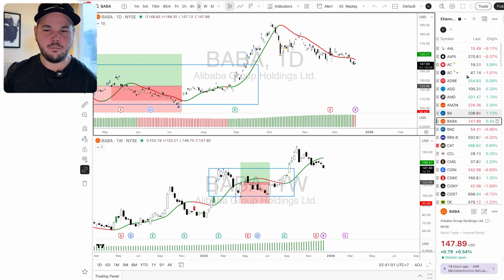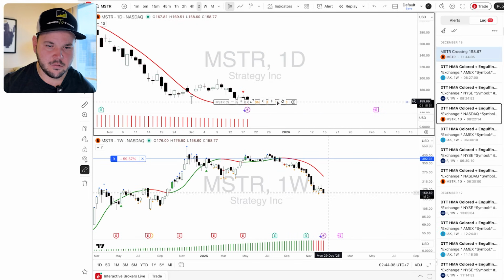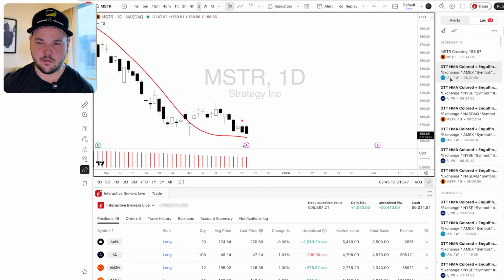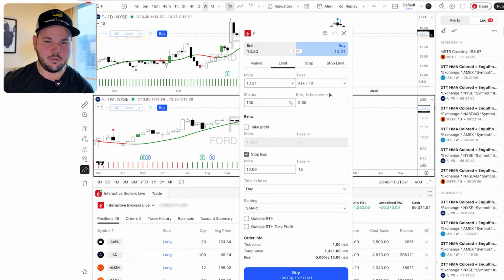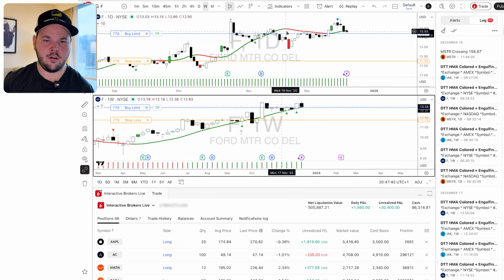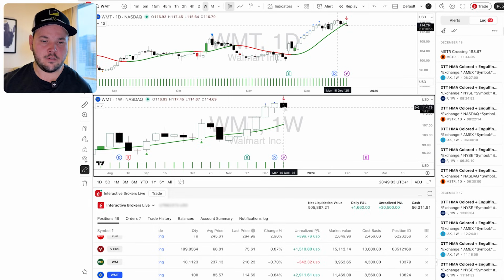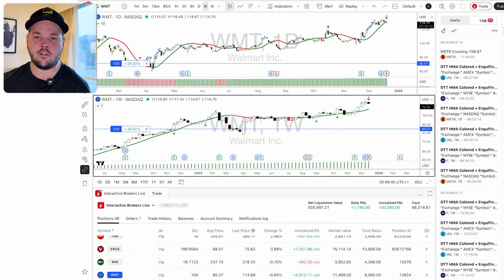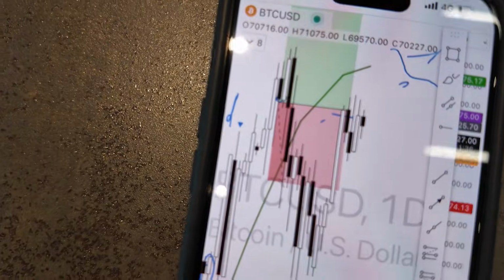My 15 Minute iPad Trading Routine For Busy Traders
In this video, Etienne shows exactly how he checks alerts, manages trades, and executes orders using just an iPad, without being glued to screens all day. It’s a realistic look at how trading can fit around real life, travel, and work — not the other way around.

If your schedule is tight but you still want to trade properly, this video walks you through a simple daily routine that fits into just 15 minutes.